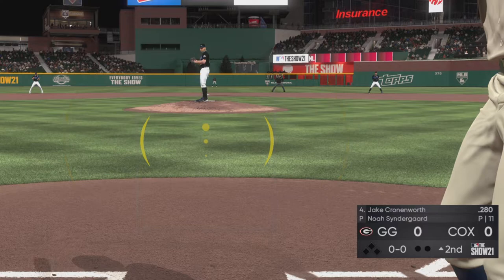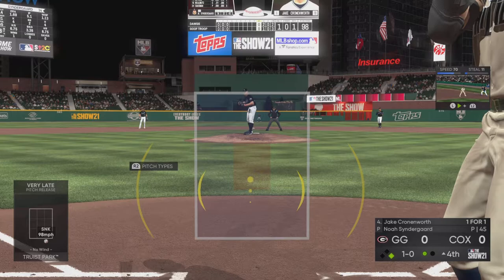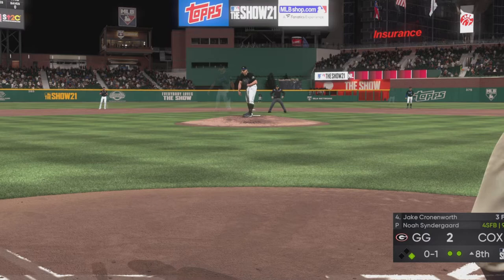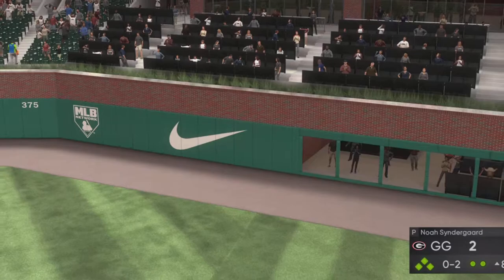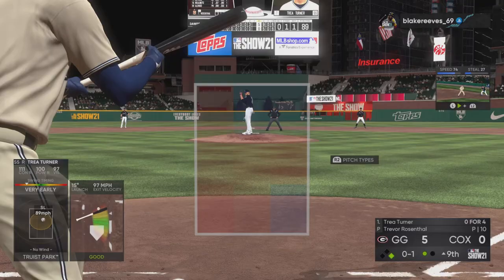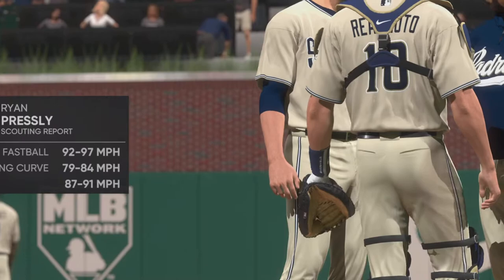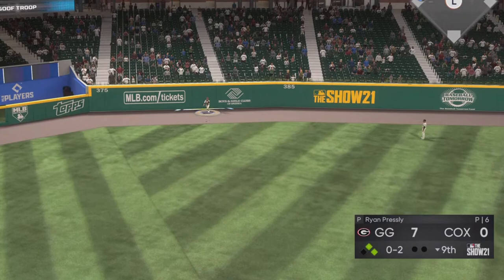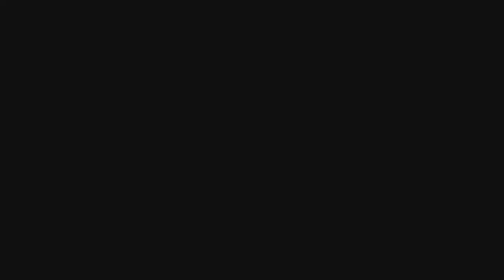Jake Cronenworth 5 For 5 Game Highlights. MLB The Show 21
Am I a good player? let me know down below.